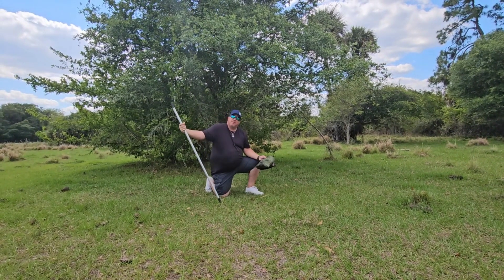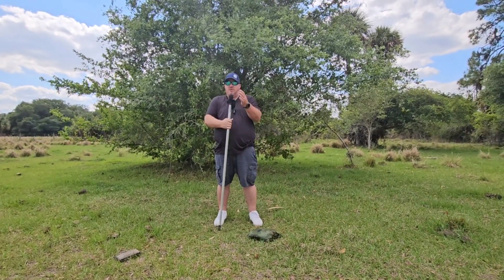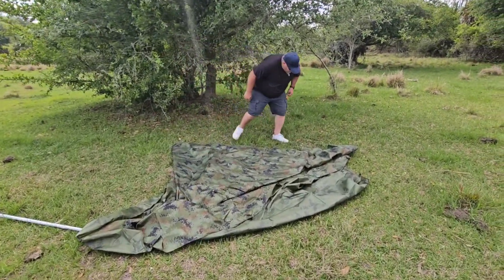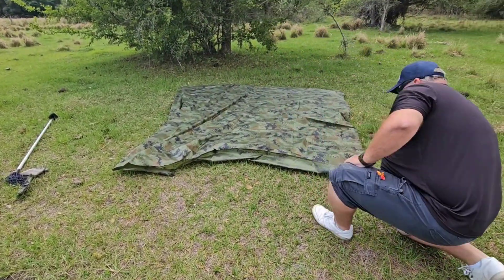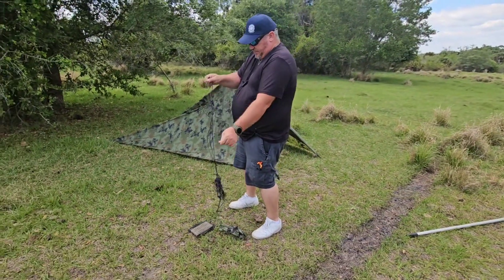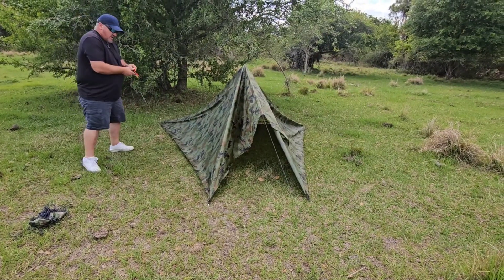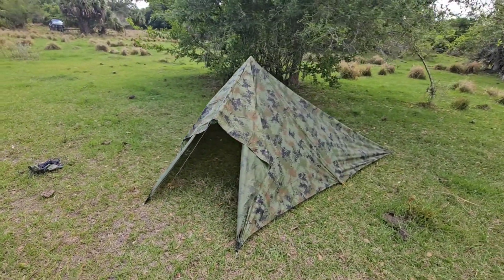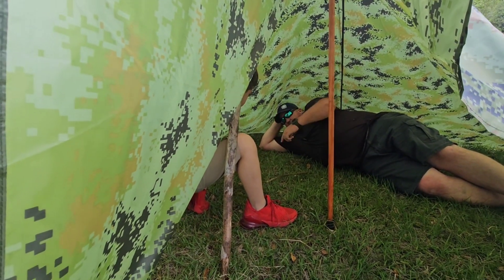Tarpology: 10x10 tarp shelter build.